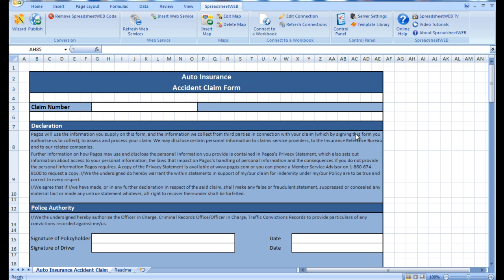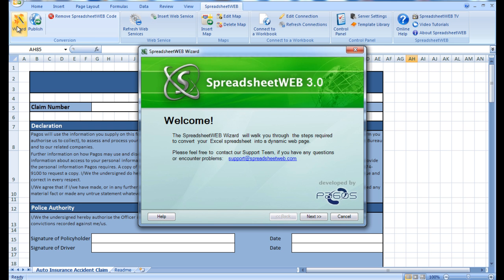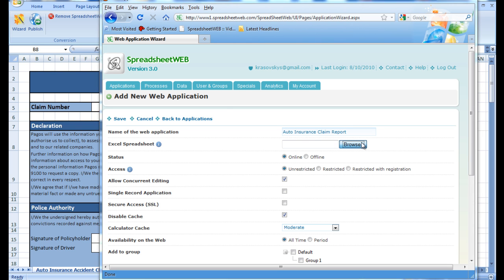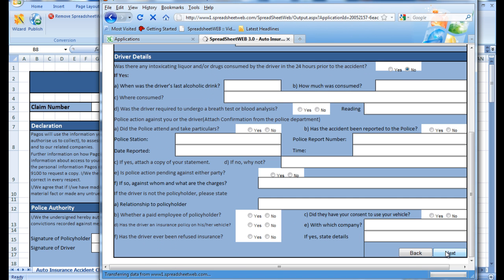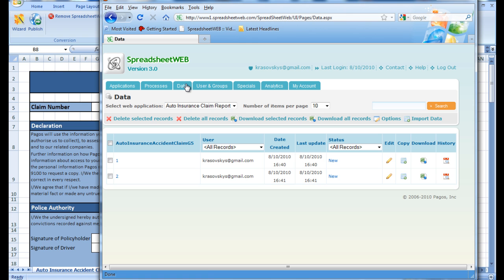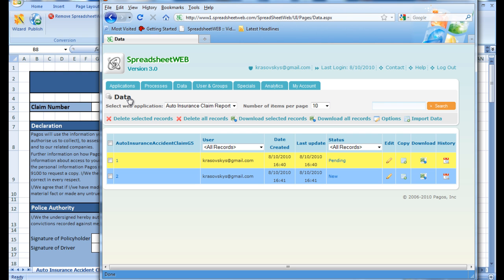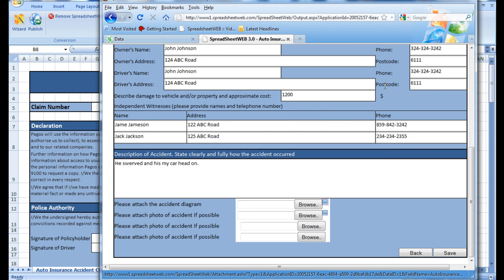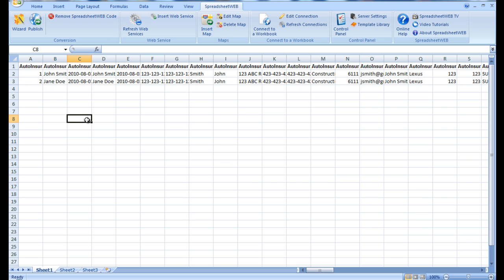Creating an Automobile Insurance Claims Form Using SpreadsheetWEB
This video displays the creations of an automobile insurance claims form using SpreadsheetWEB. For more information about SpreadsheetWEB, visit our